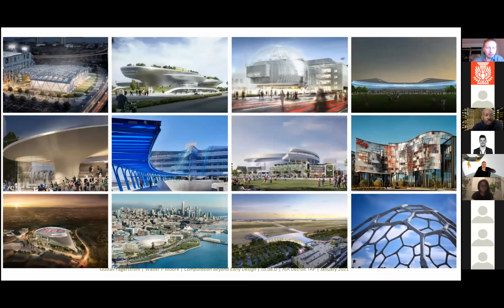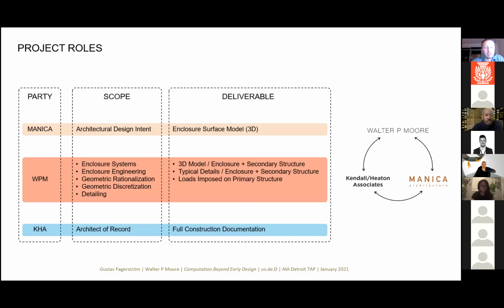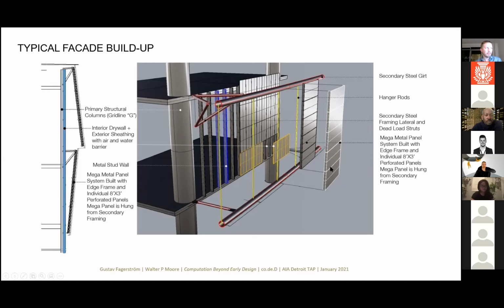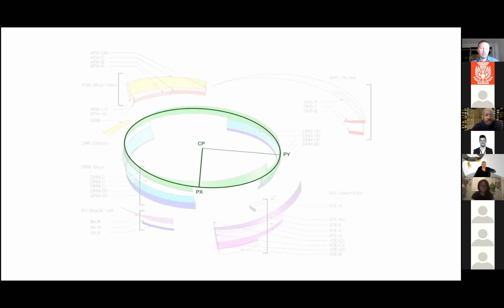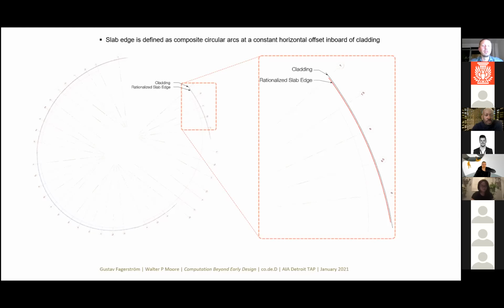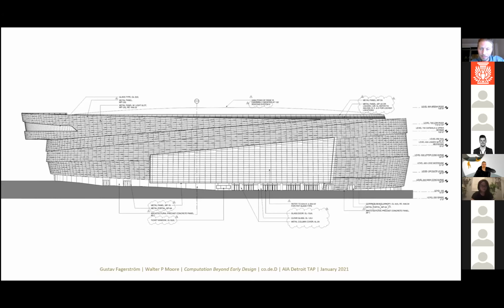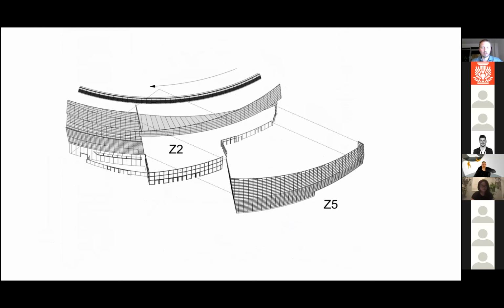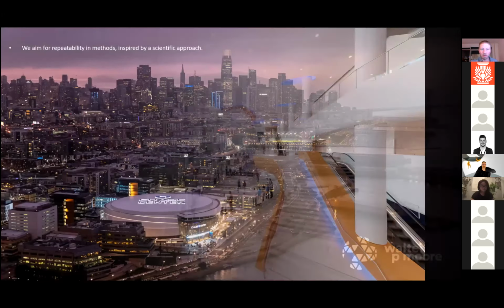Computation Beyond Early Design: Part I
In this presentation, Gustav Fagerstöm of Walter P. Moore shows how his team leveraged computation in the development and delivery of the façade of the Chase Bank Arena, home of 2018 NBA champions Golden State Warriors.

Explore the application of computational methodologies in technical design & digital fabrication.